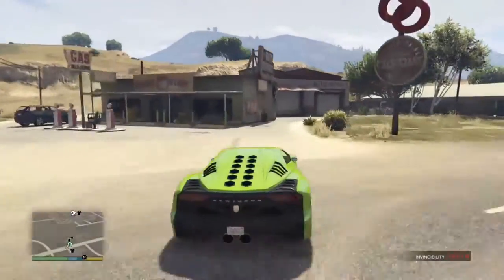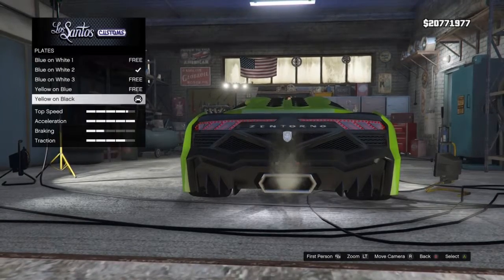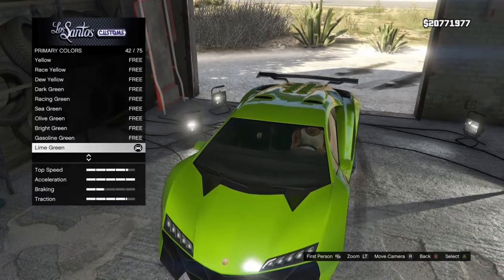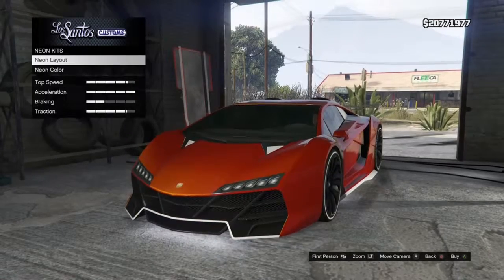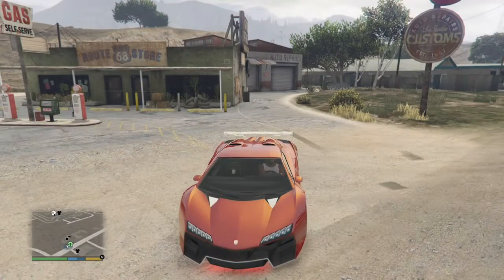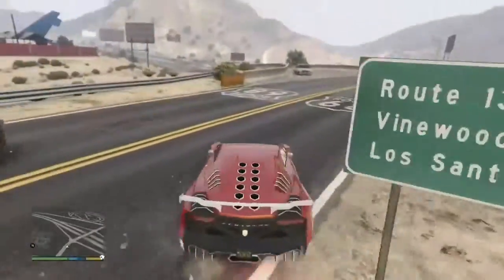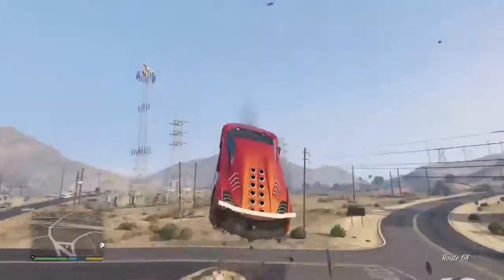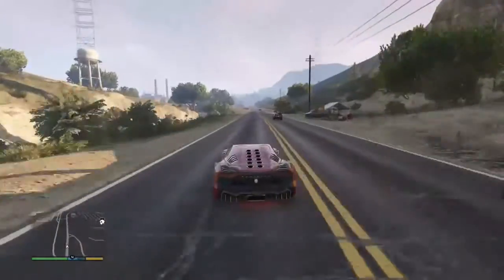GTA 5 CARS AT THEIR BEST NEW VIDEO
CARS AT THEIR BEST